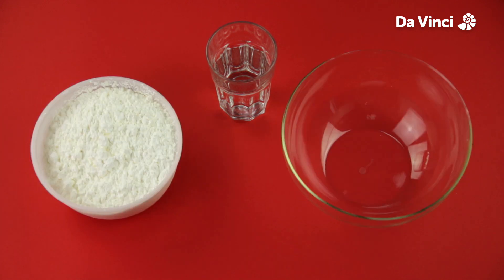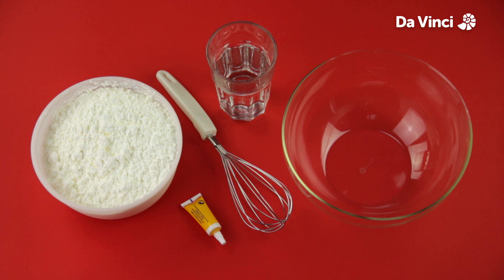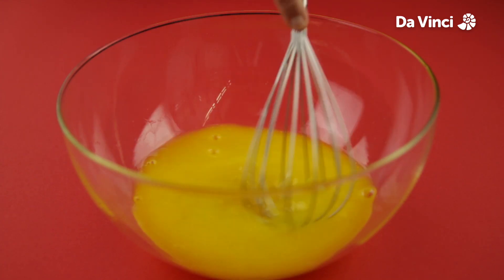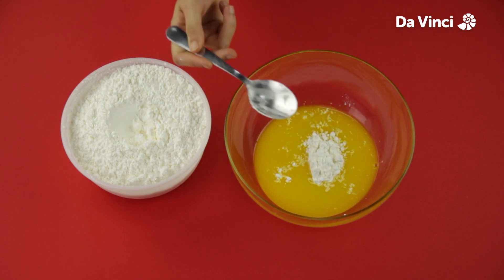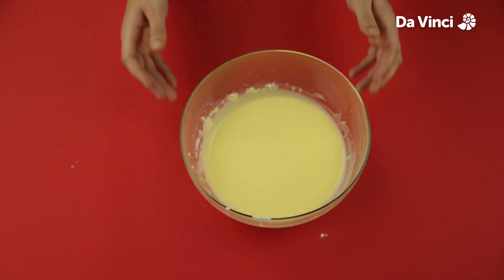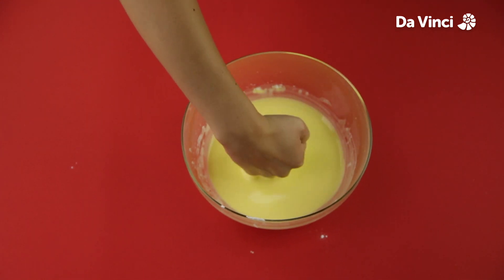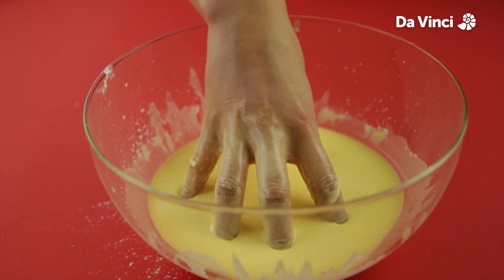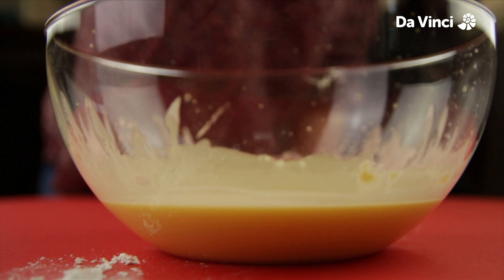The Solid Liquid Experiment | Smart Science S1E26 | FULL EPISODE | Da Vinci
Do try this at home! Wacky experiments for the next generation of scientists.

Find out what a non-Newtonian fluid is and how something can be a solid and a liquid at the same time.